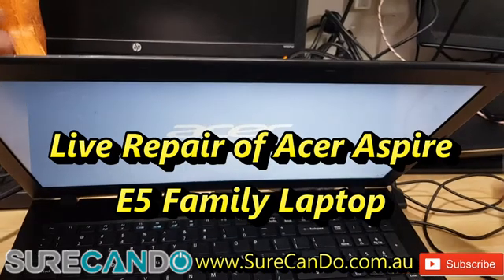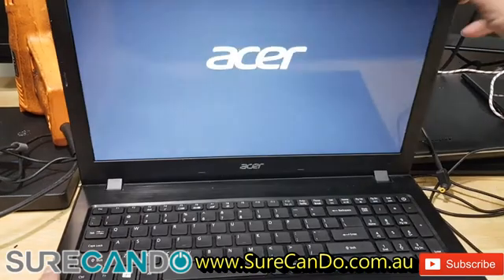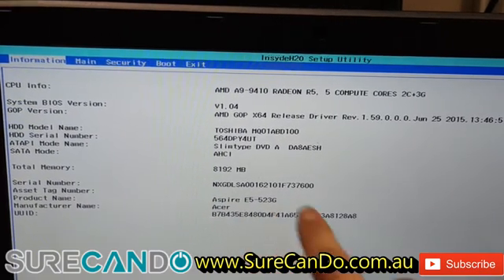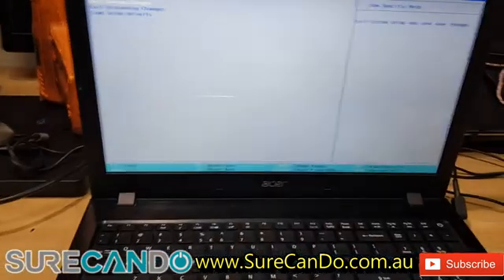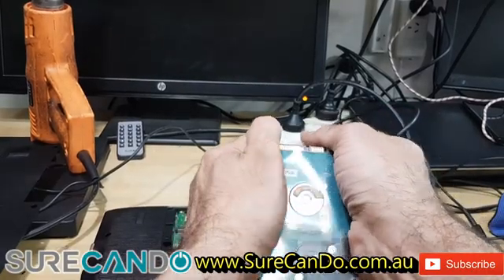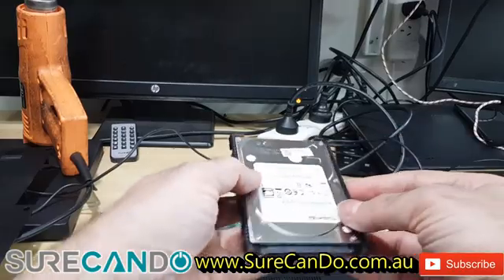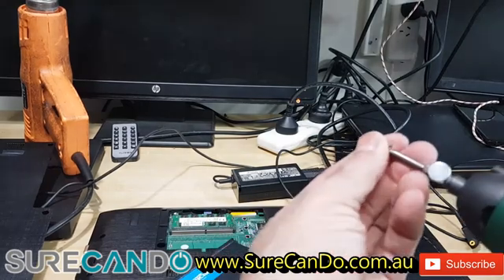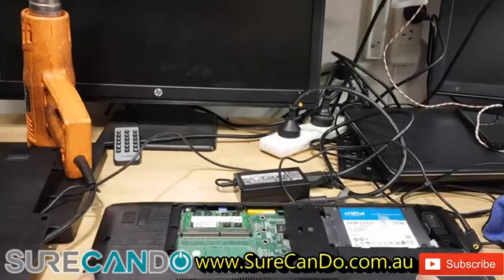Live Repair of Acer Aspire E5 Family Laptop